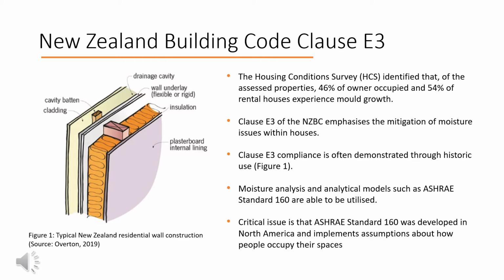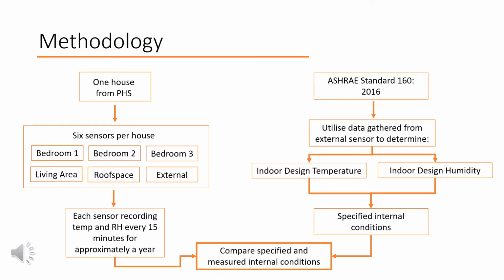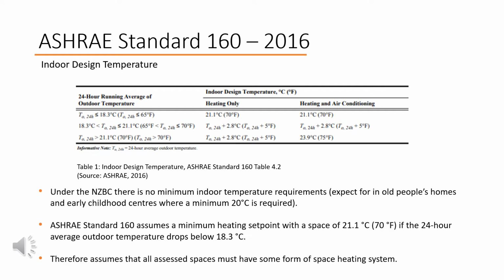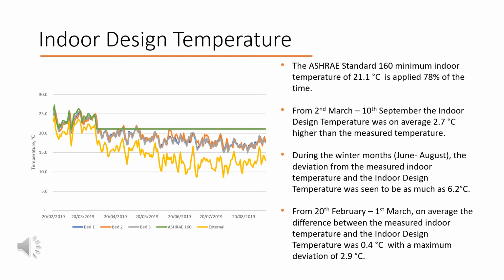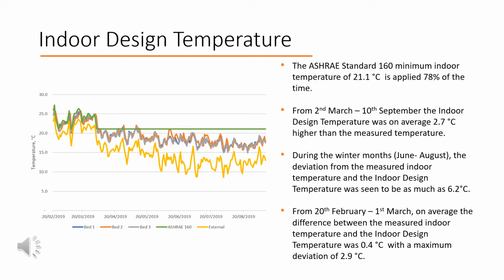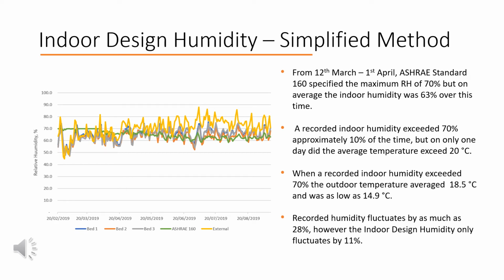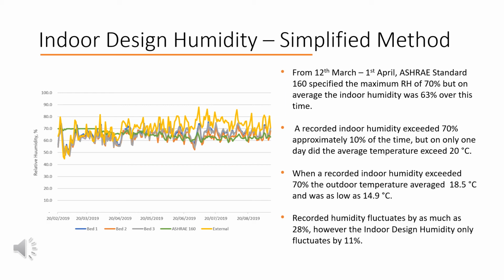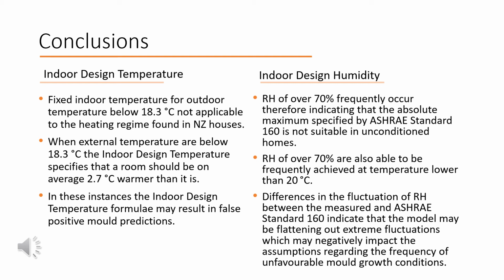Disparity between reality and theoretical models - predicting moisture and mould growth in houses.